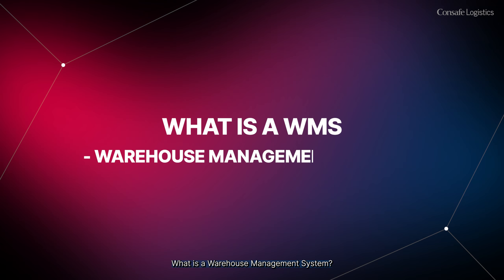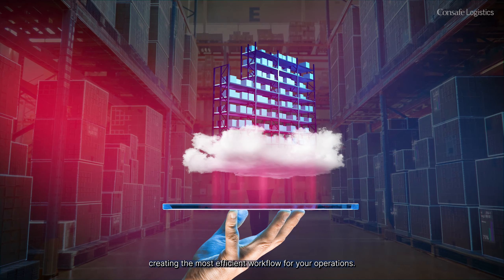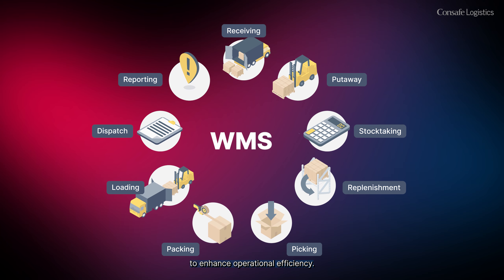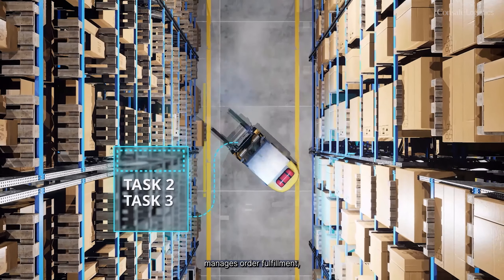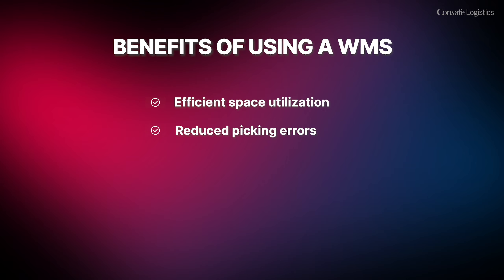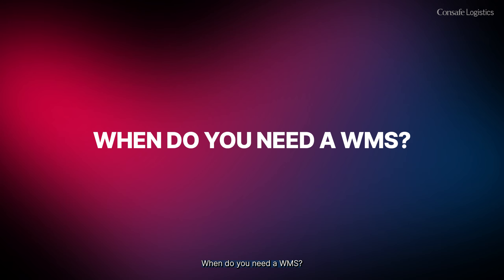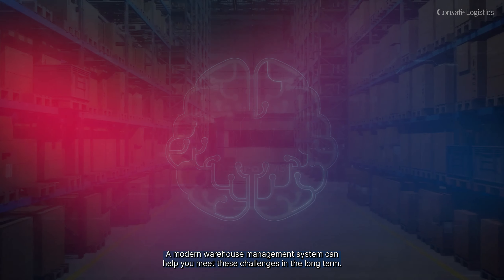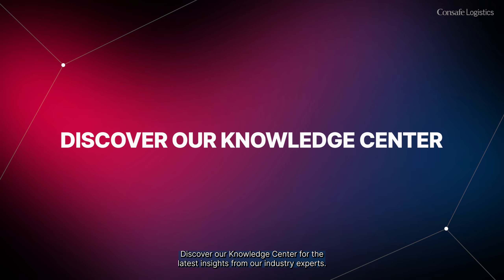What is a WMS? Watch Our Quick Explainer Video to Understand Warehouse Management Systems!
A WMS is a software that can optimize all warehouse processes.

Thousands of processes happen in a warehouse every day. Orders come in, items are picked, boxes are packed, forklifts move through the aisles, and goods are loaded into trucks for delivery. The Warehouse Management System (WMS) is software designed to optimize these workflows by automating decisions. It connects all levels of business logic and machine control, and interacts with other warehouse IT systems, such as ERP, WCS, and transport management systems.

This short video will provide quick answers to the following questions:
What is a Warehouse Management System (WMS)?
What does a WMS do?
What are the benefits of a WMS?
When do I need a WMS?